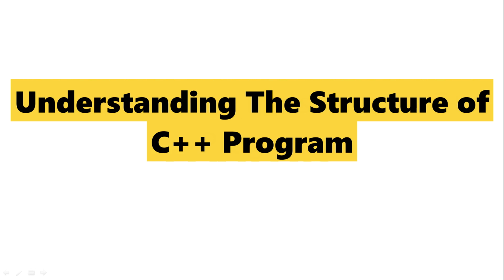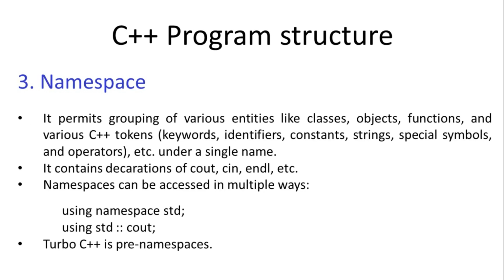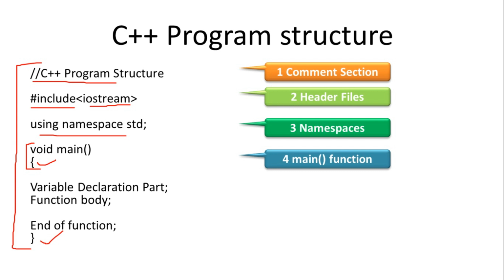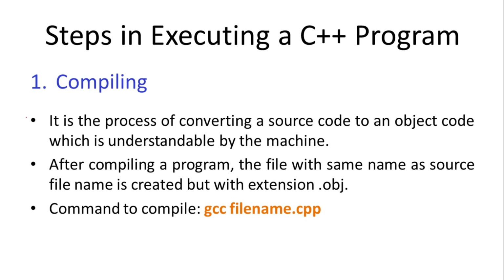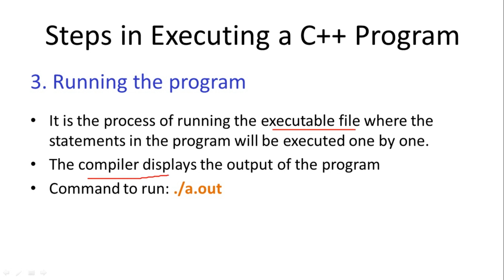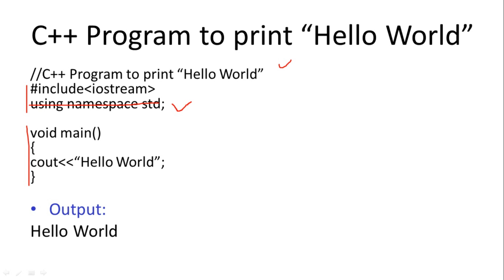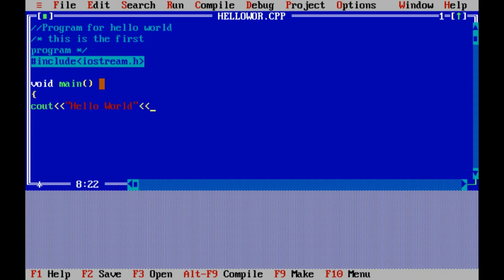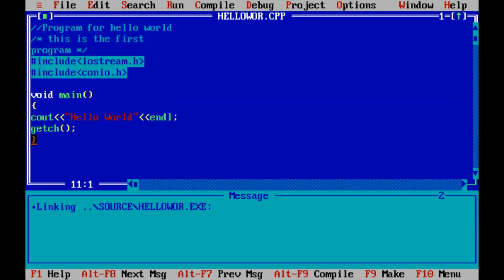Understanding the Structure of C++ Program